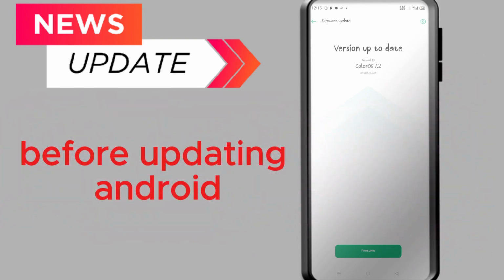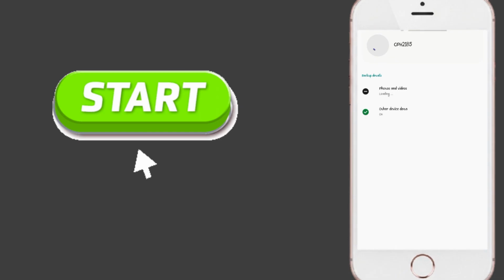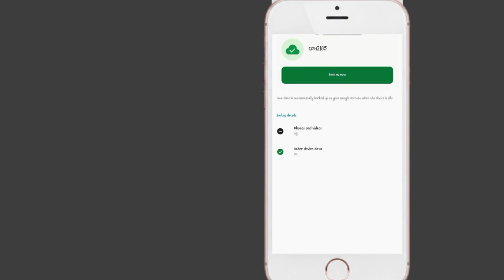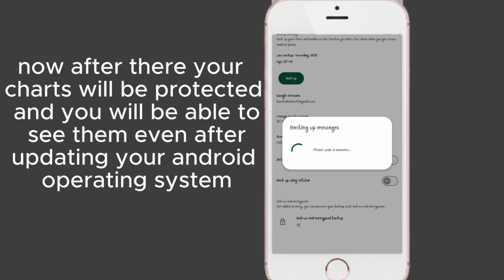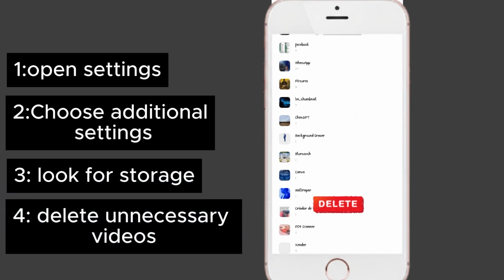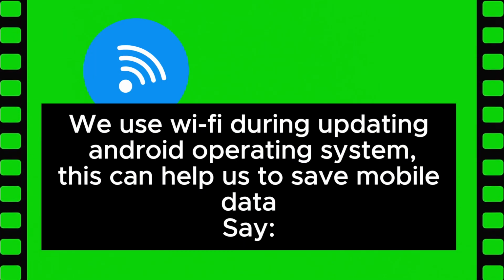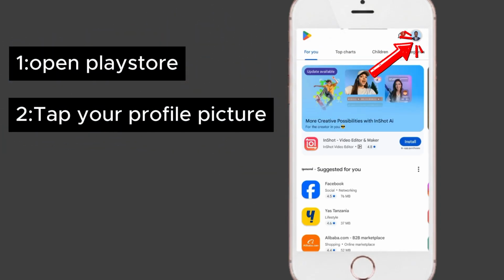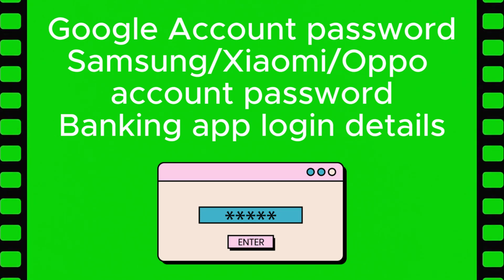STOP! Do These 8 Settings Before Updating Your Android Phone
Updating your Android phone without preparing it first can lead to data loss, app issues, storage problems, or a poor update experience. In this video, I'll show you the most important settings and preparation steps you should complete before installing any Android software update.

In this tutorial, you'll learn how to:
✅ Enable Google Backup
✅ Back up your WhatsApp chats
✅ Check your phone's storage space
✅ Make sure your battery is ready
✅ Connect to a stable Wi-Fi network
✅ Update your apps before updating Android
✅ Protect your important files and accounts
✅ Prepare your phone for a smooth and safe update

Whether you use Samsung, Xiaomi, OPPO, vivo, Realme, Google Pixel, OnePlus, Motorola, Tecno, Infinix, or another Android phone, these tips can help you avoid common problems during software updates.